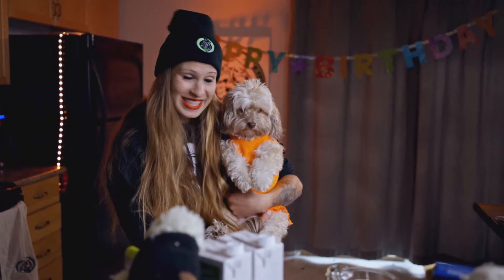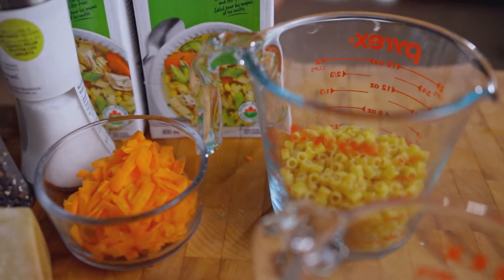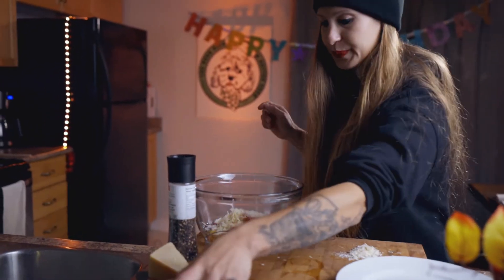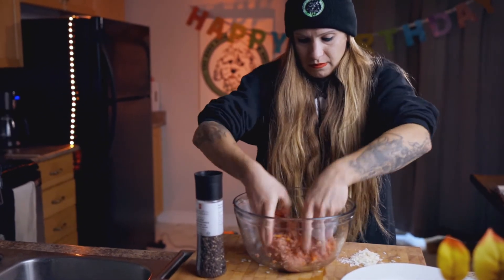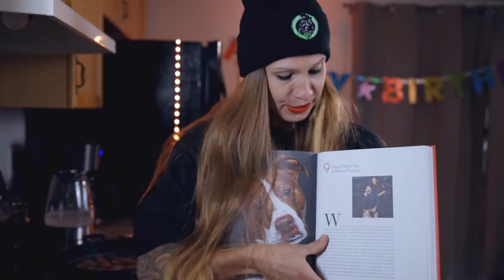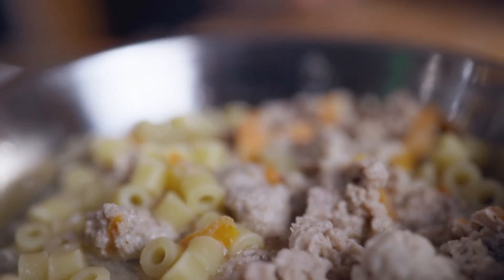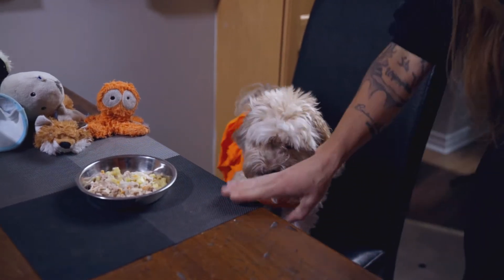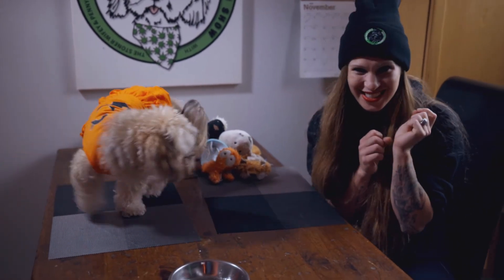It’s Penny’s 3rd birthday 🎉 -Featuring Rachael Ray’s Ditali & Muttballs!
Happy Birthday Penny!

I love celebrating birthdays - both humans and pets - so that’s why for Penny’s 3rd birthday, I’m using a recipe from a chef I’ve loved for years.

It’s Rachael Ray and her delicious Ditali & Muttballs!!

So not only does this recipe come from my favourite chef but it’s one meant to be shared with dogs AND humans.

When trying this recipe out, I gave Penny a quick taste when we made this and she devoured it in seconds! This is a winner and she’ll definitely be getting another serving to celebrate her 3rd birthday!

A huge thank you to Rachael Ray for this creative, inclusive recipe. I love you! I will definitely be making this for Penny and I again!